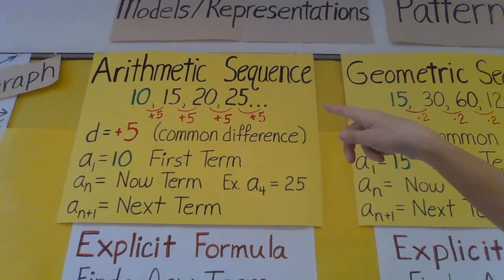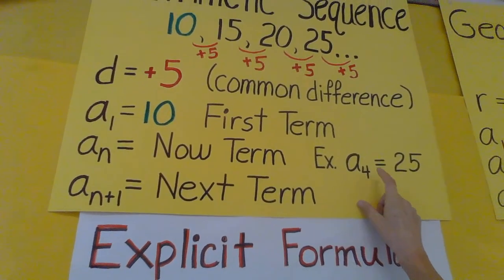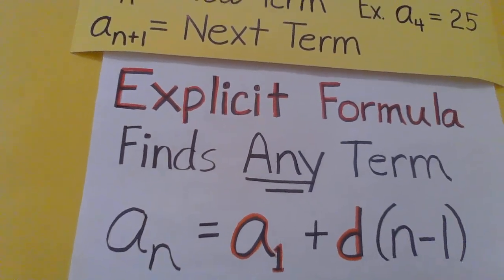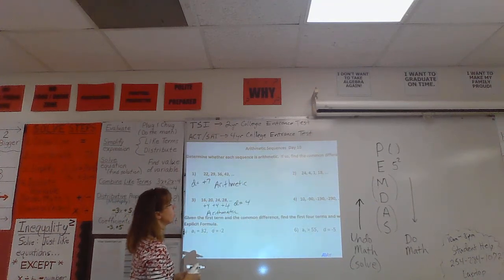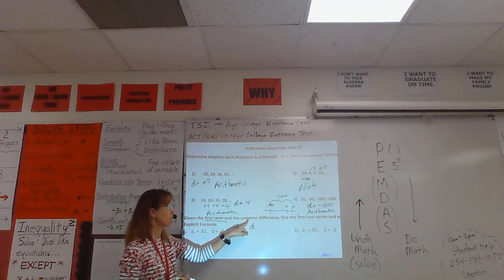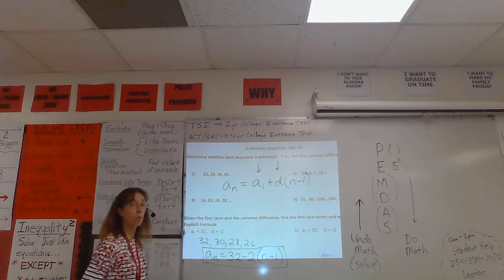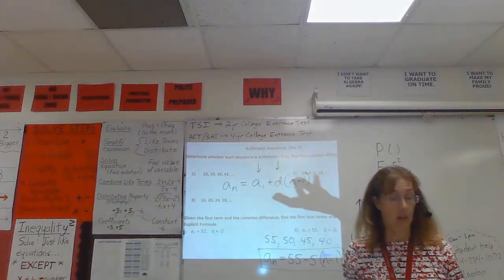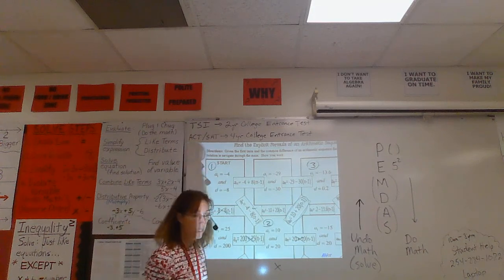Day 10 Arithmetic Sequences